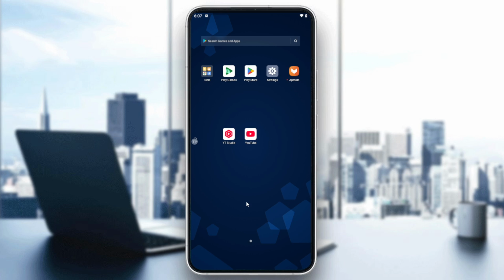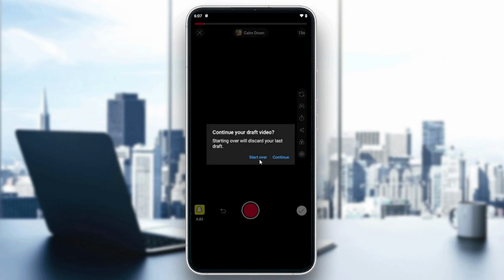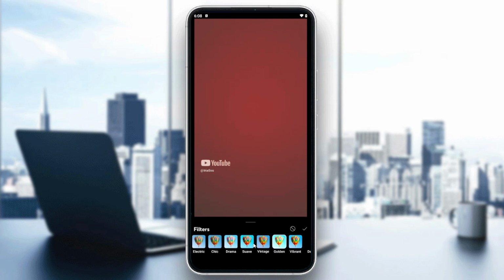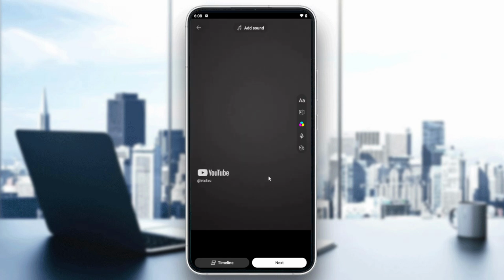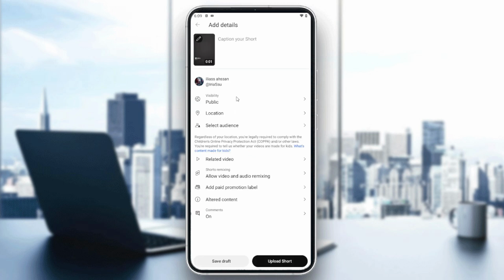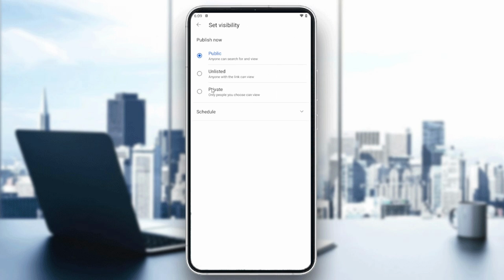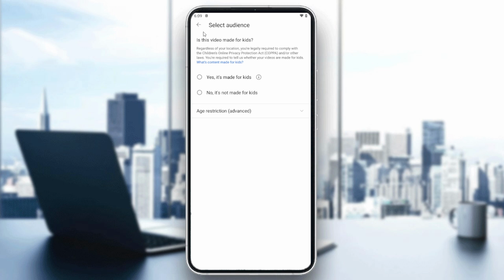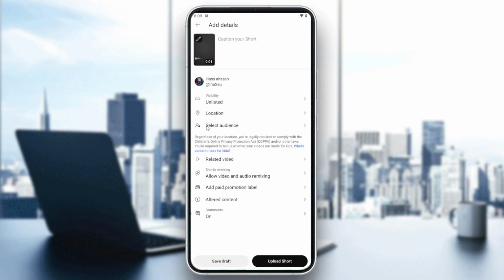How To Add Filter On YouTube Shorts Tutorial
Today we talk about add filter on youtube shorts,youtube short,how to add filter on youtube shorts,shorts